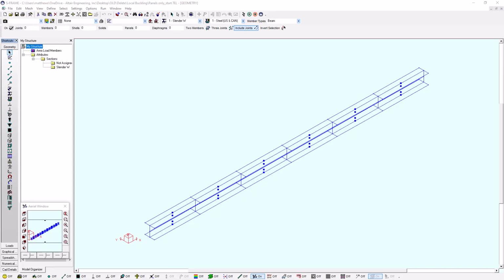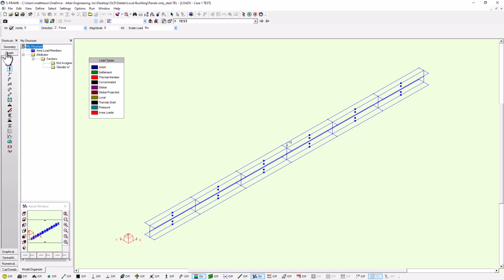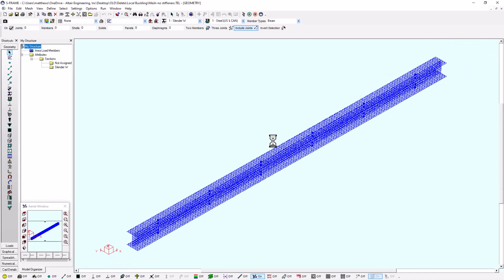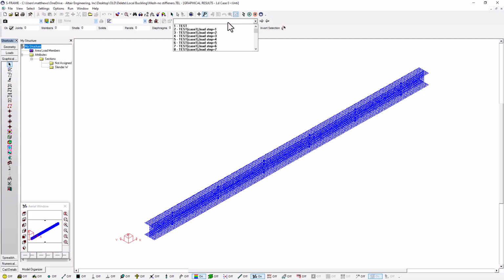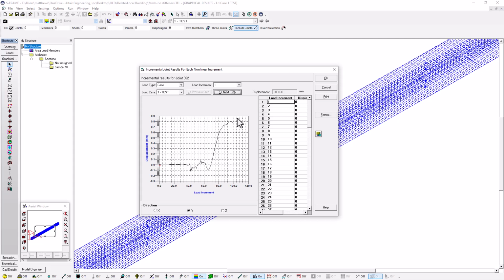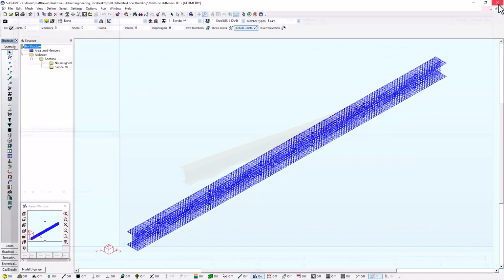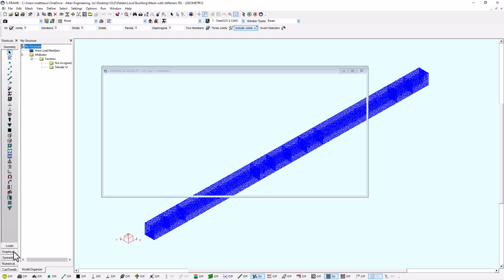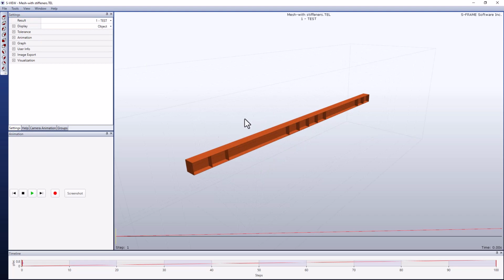Studying Local Buckling Effects with Altair S-FRAME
In this video we will look at how you can easily observe local buckling behaviour in a shell element model of a Structural Steel Member.  This approach employees a nonlinear static evaluation of the model to observe the structural response to the applied loading.